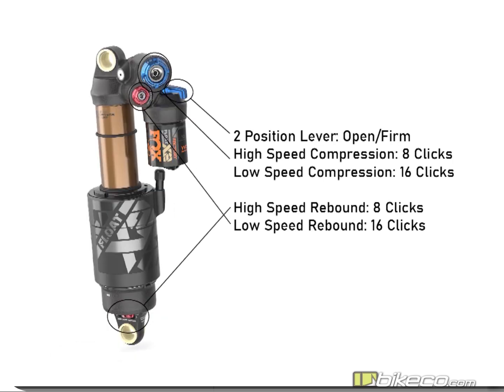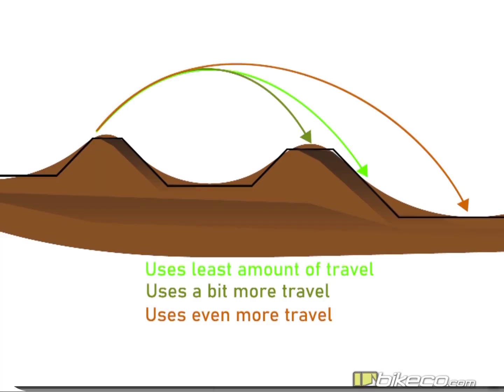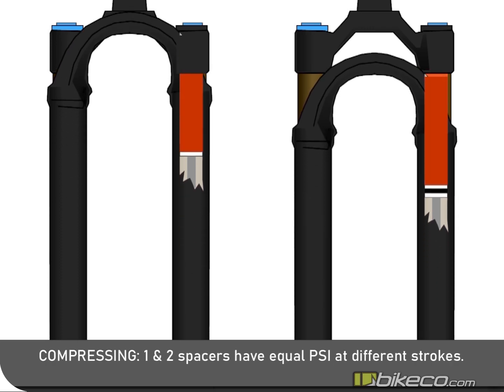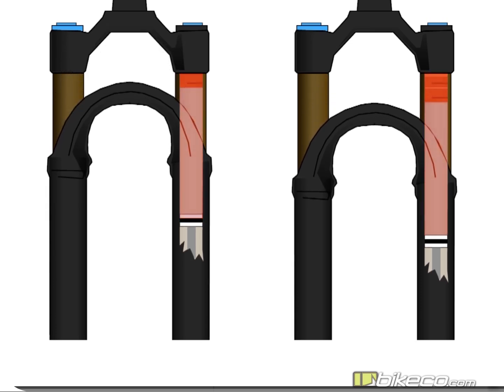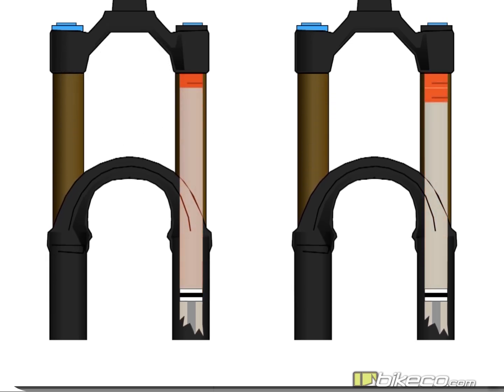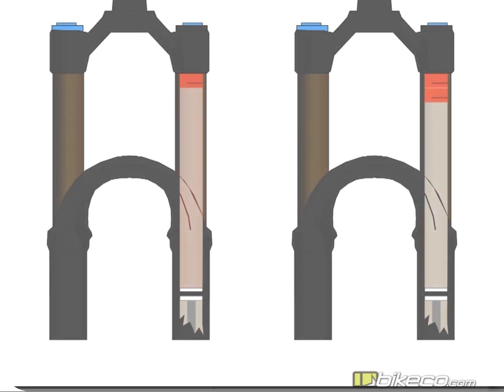Suspension setup volume spacing & compression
BikeCo explains Suspension setup volume spacing & compression